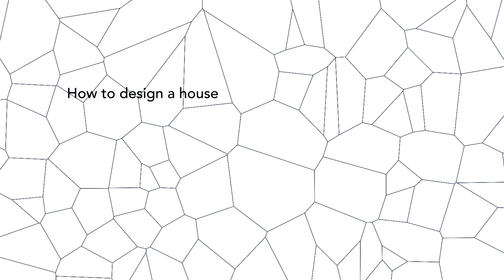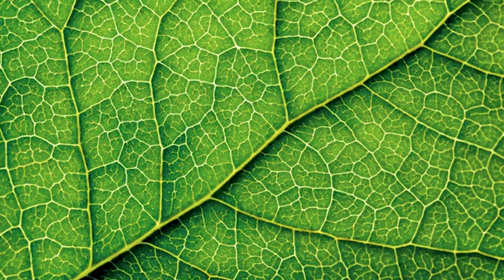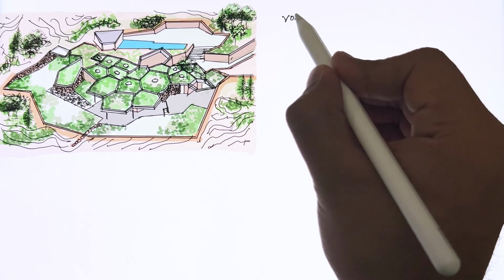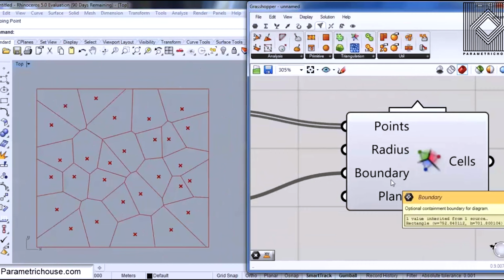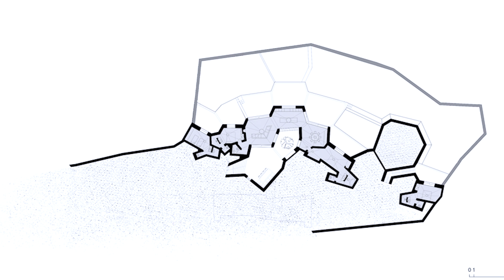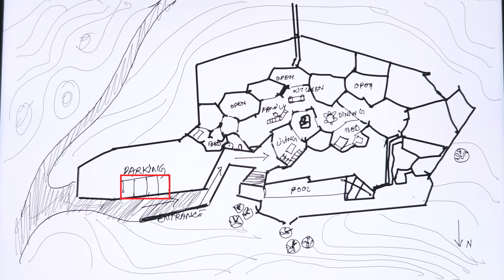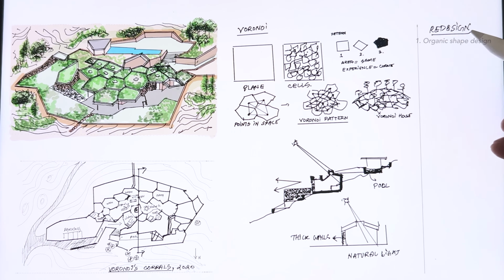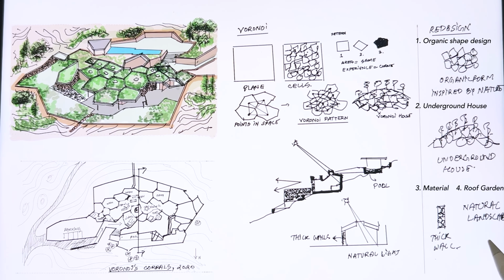What it's like to live in a Voronoi SHAPED house!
🌿 Dive into the innovative design blending seamlessly with nature in Southern Milos, Greece. From underground living to parametrically designed spaces, explore how Voronoi geometry shapes sustainable living. 🌍 Join us on a journey through this architectural marvel, where every corner reveals thoughtful integration with the environment. 🏞️ Let's unlock the secrets of Voronoi design together and get inspired to create wonders in architecture!

WHY ARCH: How To Design A Voronoi Shaped House | House Design by Deca Architects